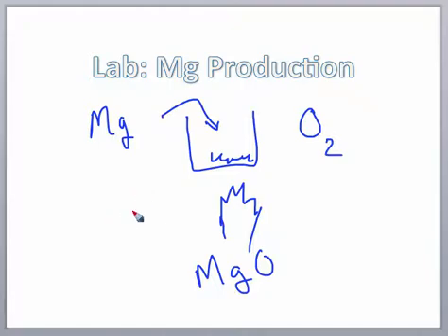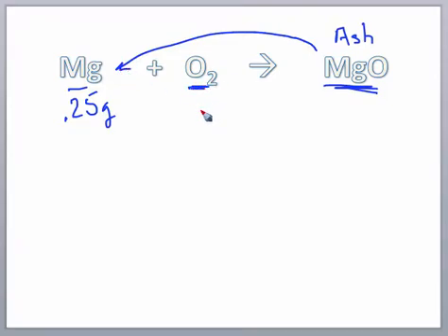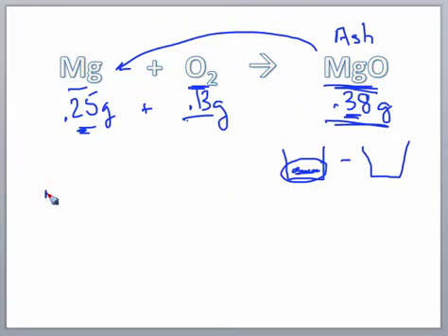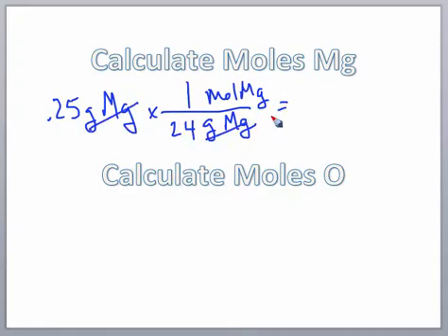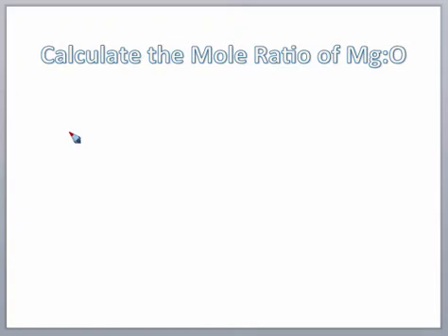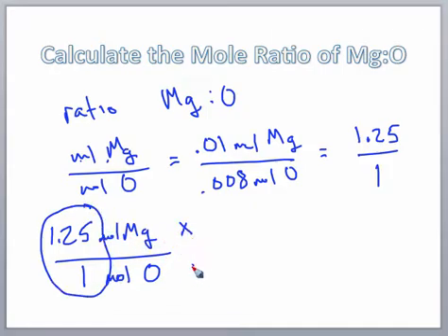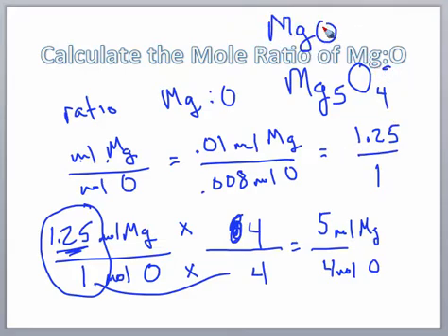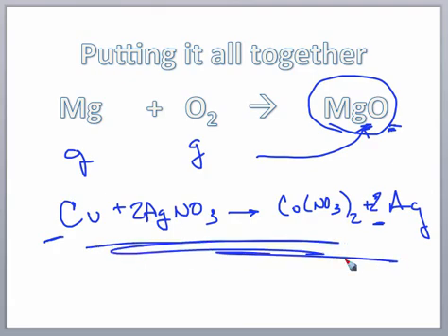U5 Lab Magnesium Oxide Production